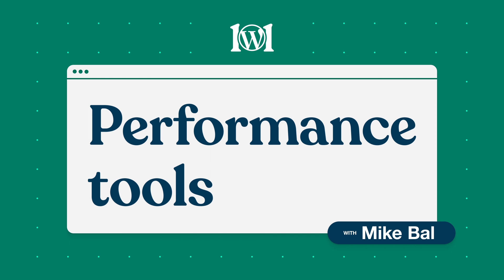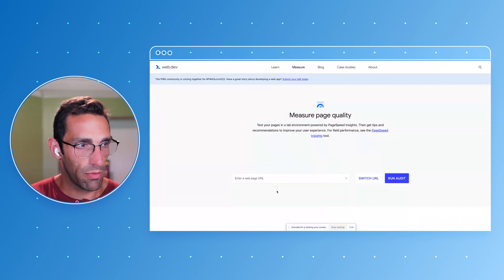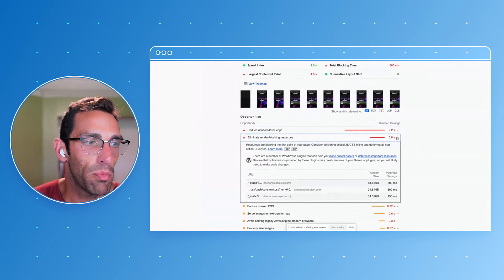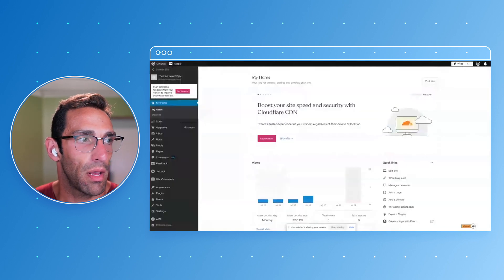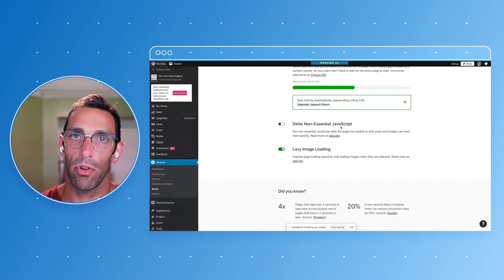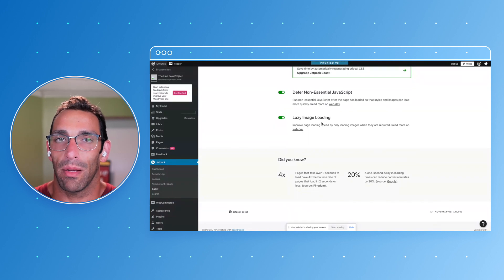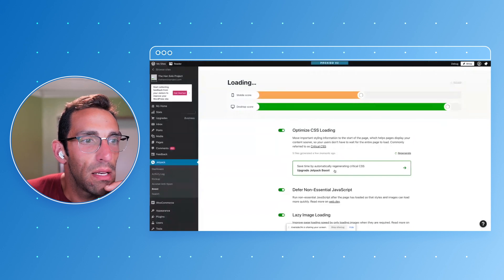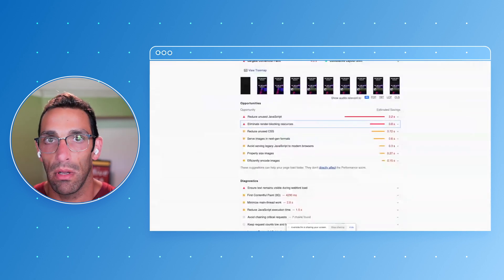How to optimize performance on WordPress.com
Is my WordPress.com website optimized for performance? In this video, Mike Bal will discuss how to optimize your WordPress.com website.

Need more help?

ABOUT WORDPRESS.COM
We're here to help you put a dent in the web with WordPress.com. Whether you're just getting started with a one-page website, or ready to scale up to a full-blown business or store, WordPress.com puts 15 years of powering the open web at your fingertips.